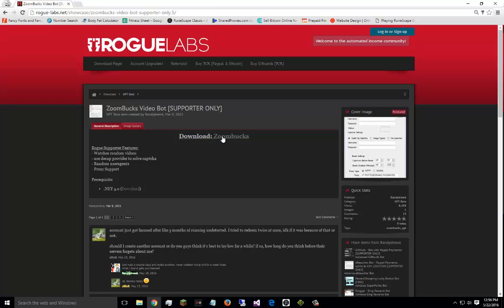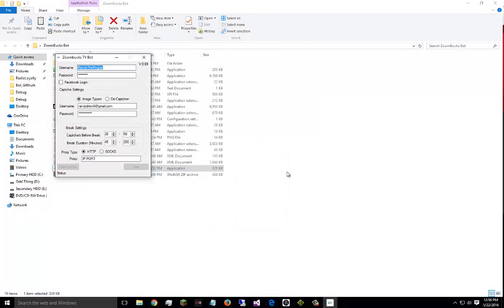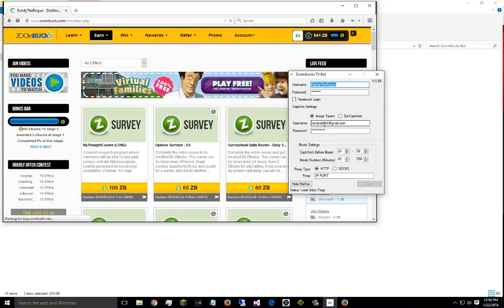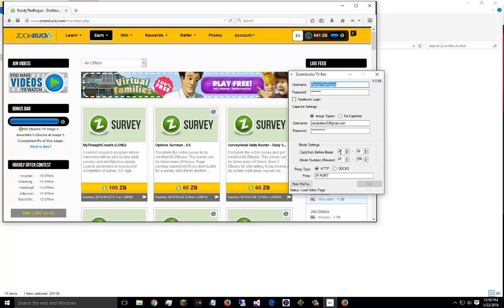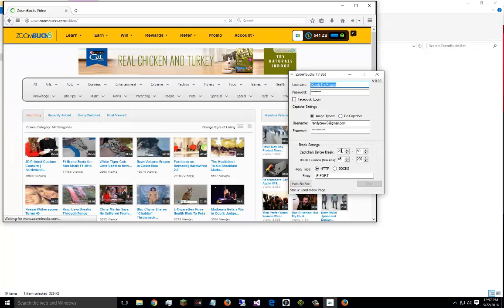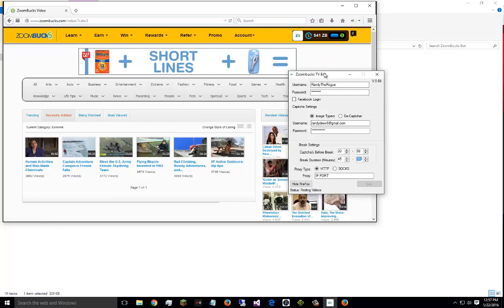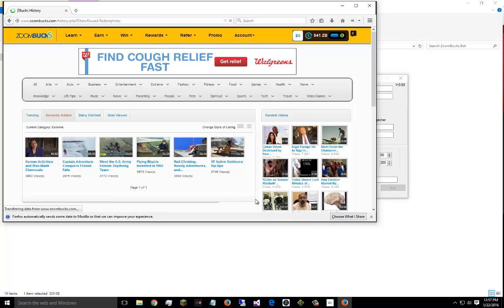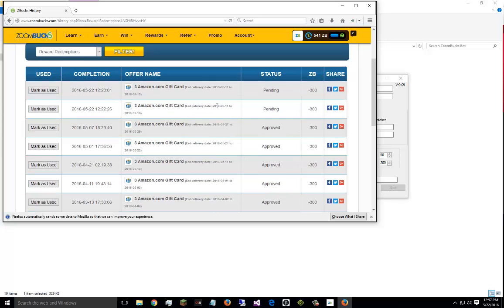Zoombucks Video Bot 2016 Guide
Tutorial on how to use Zoombucks Bot from Rogue-Labs.net